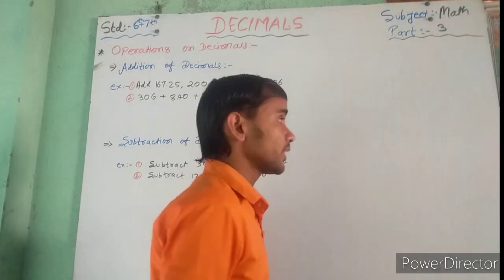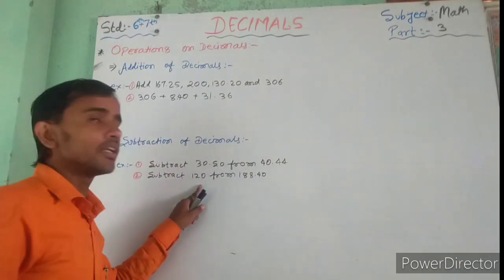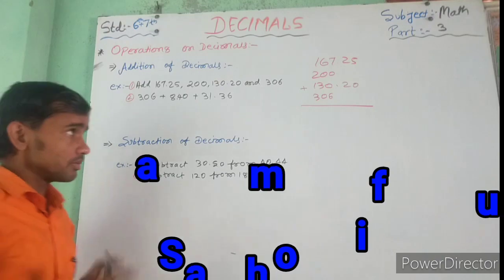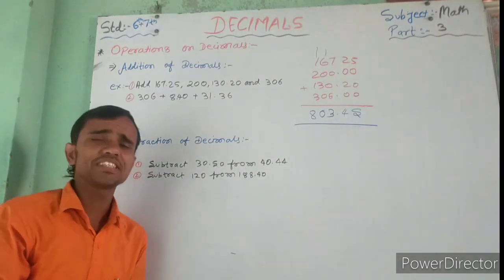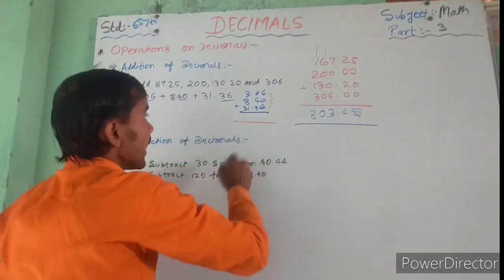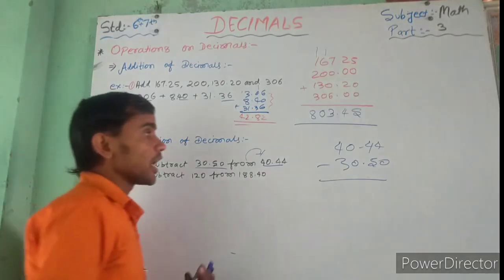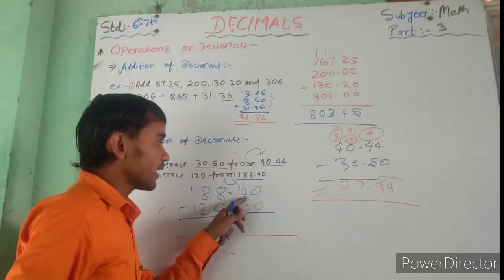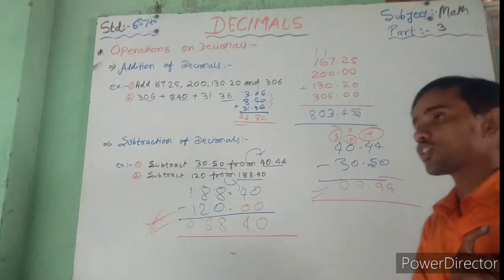Decimals, Part-3 , ( Operation on Decimals)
STUDENT GUIDELINE
   "Read and Learn"
Online class for Math Class-6th & 7th
Decimals Part-3,